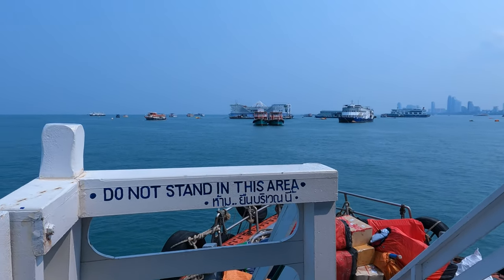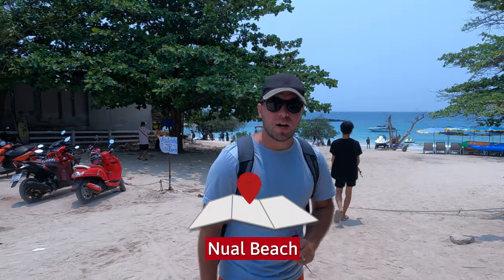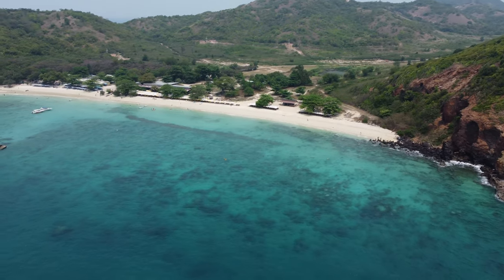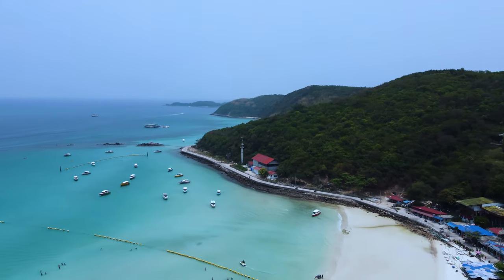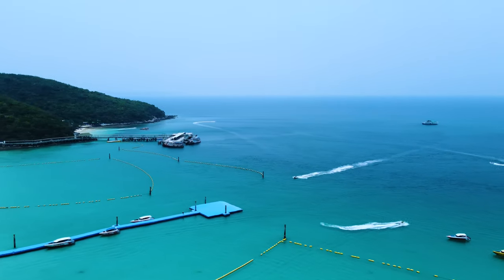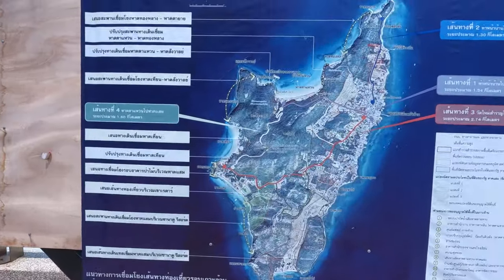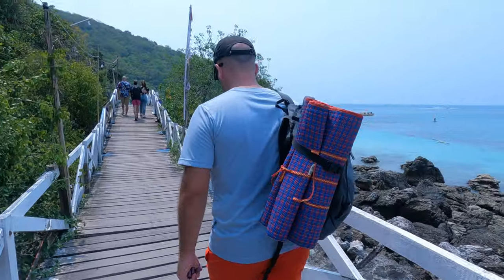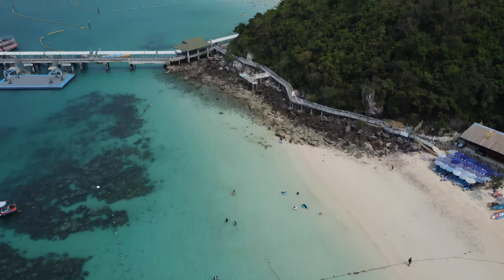Koh Larn | Day trip from Pattaya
Great get away for those staying in Bangkok as its only a 2 and half hour journey to Koh Larn. Its also a perfect day trip for those staying in Pattaya. The ferry will cost you 30 baht and a boat leaves every 30 minutes. The water on Koh Larn is Crystal blue and has many beautiful restaurant to enjoy a great lunch with a great view.